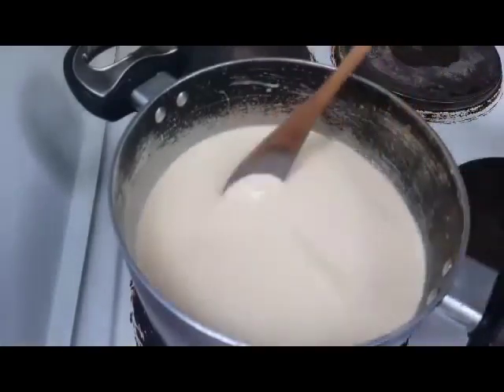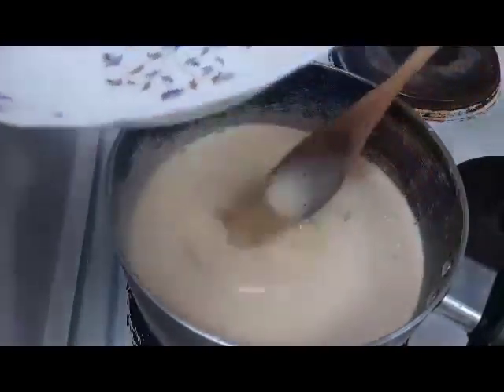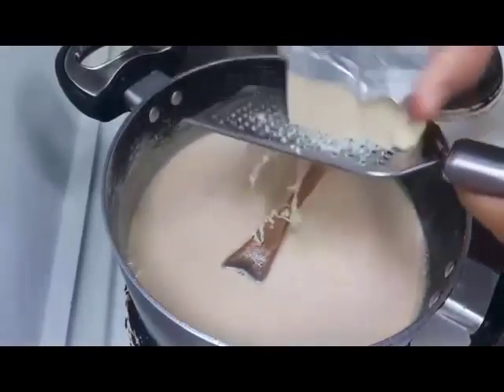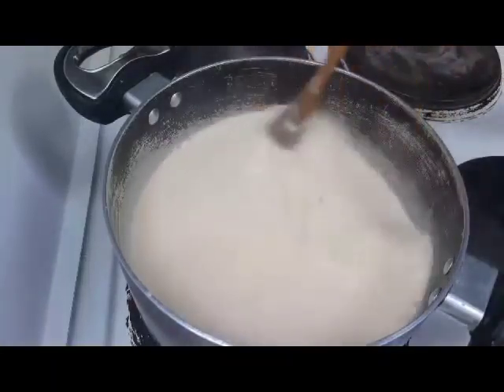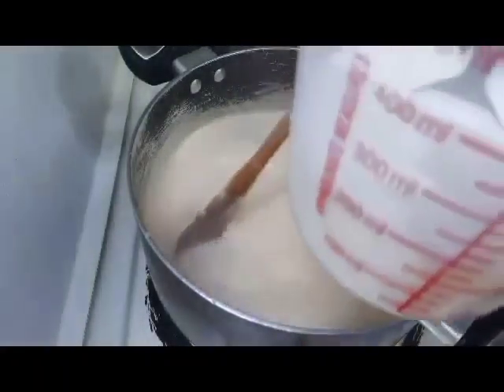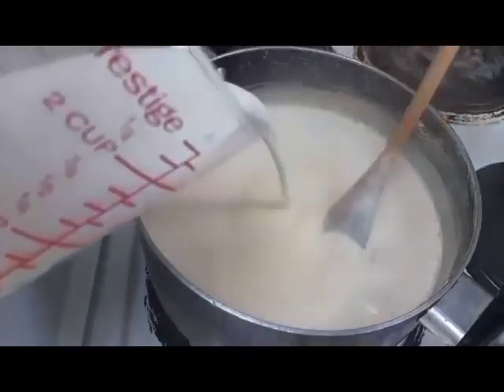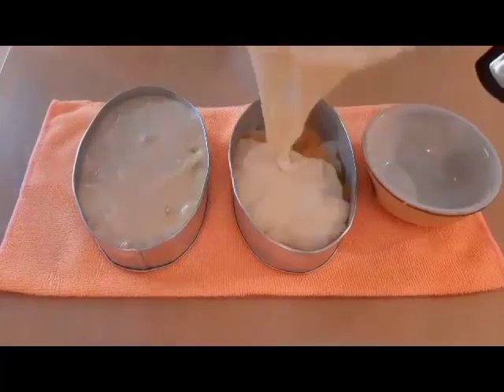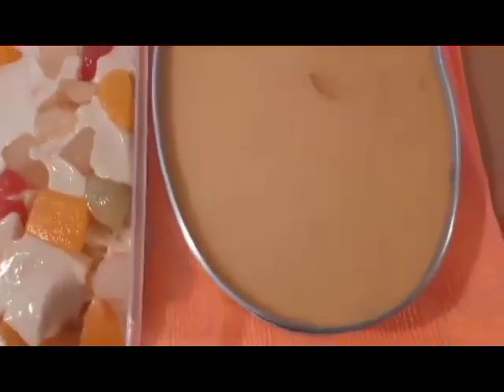Pang negosyo Fruity Maja Blanca